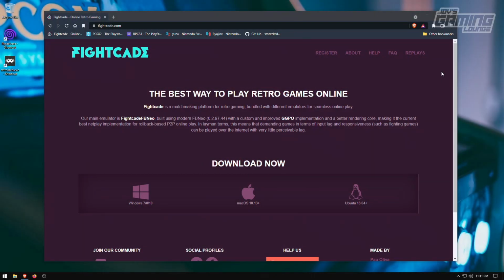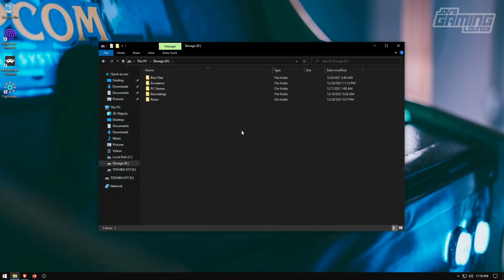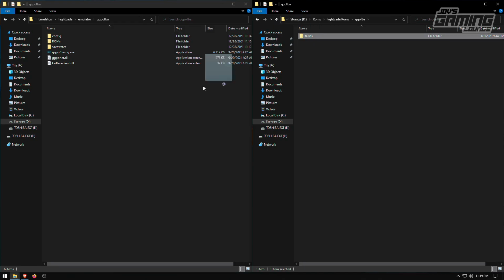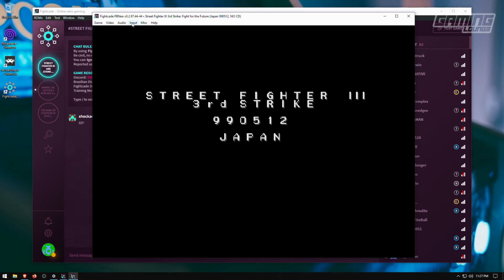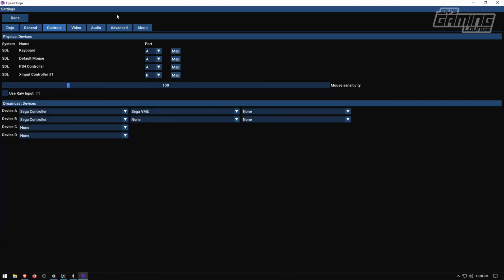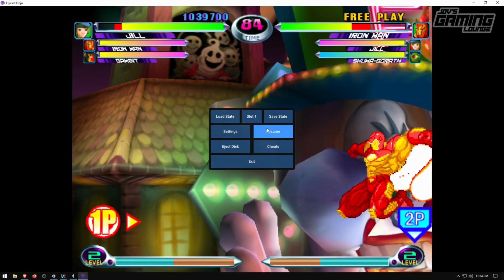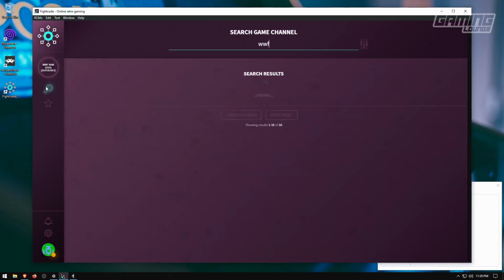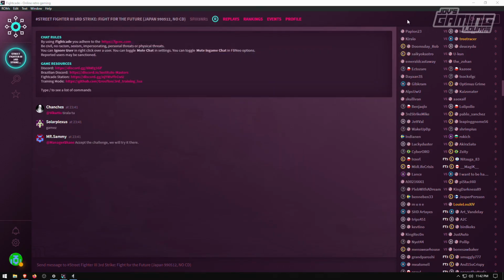Set up & Configure FightCade 2 for PC | Full Walk-through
FightCade 2 Tutorial for PC. In this "How to" i explain Fightcade 2 and how it works. I explain Flycast with Naomi & Atomiswave and FBNeo for the arcade games and other consoles available as well as setting up controls.

I do not provide links to roms or bios. The games and bios' i use are ripped from my personal collection. Piracy is not promoted or condoned in this channel.

PC Setup:
CPU: AMD Ryzen 5 3600 @ 4.2GHz OC
Motherboard: ASUS ROG Strix X370-F GAMING
Ram: G.SKILL Flare X Series 16GB 3200MHz CL14
GPU: PowerColor AMD Radeon Vega 56 RED Dragon @ 1670 MHz OC
Windows 10 Pro / Ubuntu 20.04